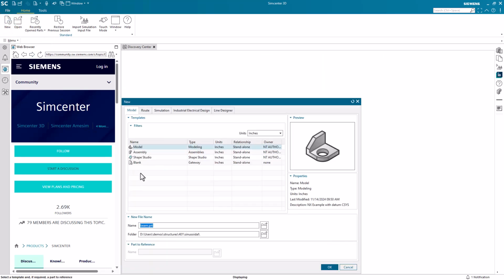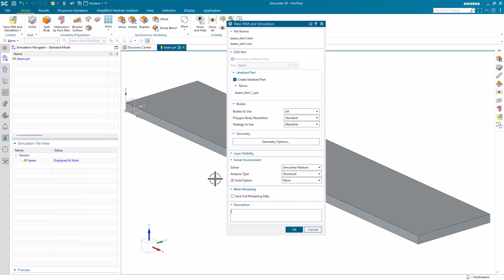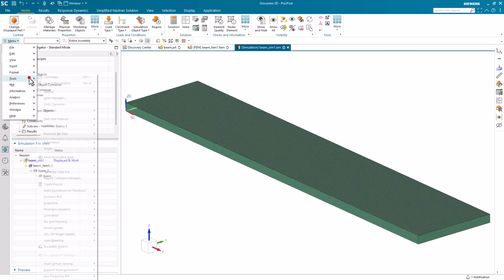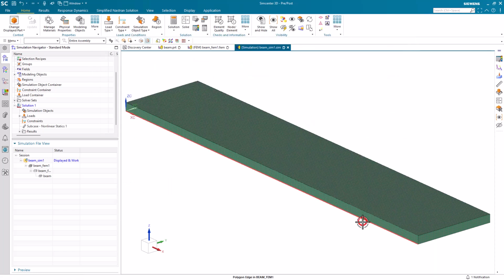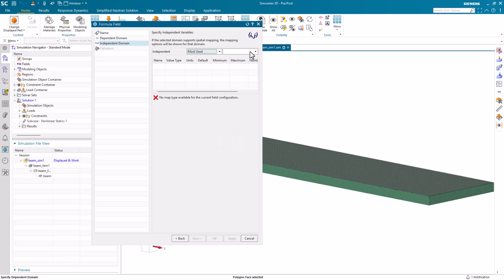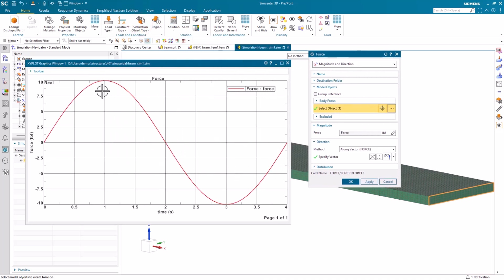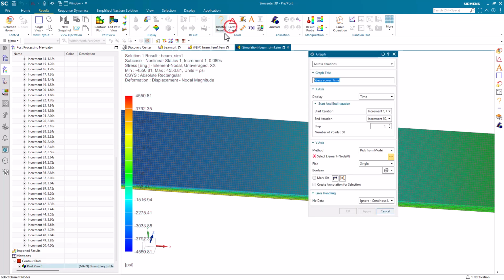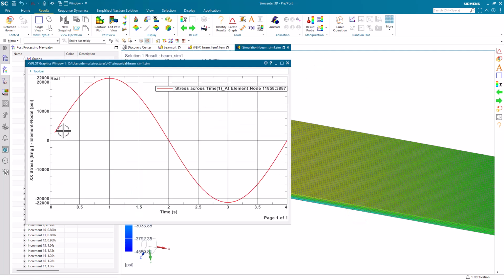How To Create A Sinusoidal Load With A Formula Field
Using a formula field to create a sinusoidal load is easy with these tips.  Version: 2412 but formula fields have been around for a long time.
0:00 Intro
0:19 Create Geometry
1:24 Mesh
2:37 Sinusoidal Load
3:55 Solve
4:22 Stress Result vs. Time